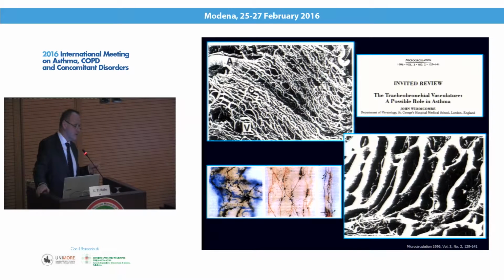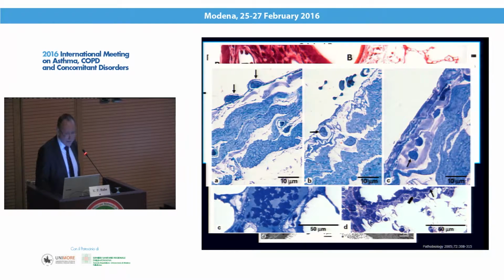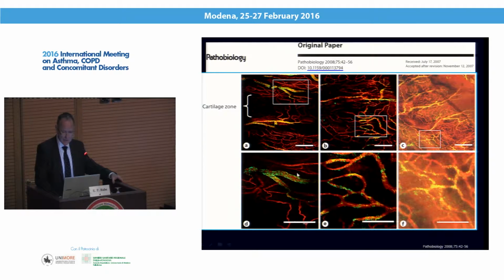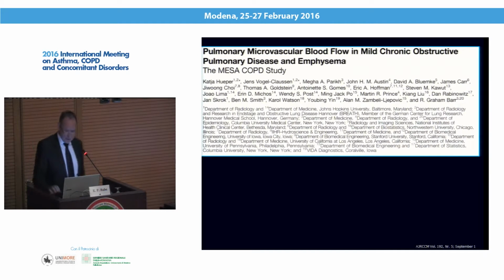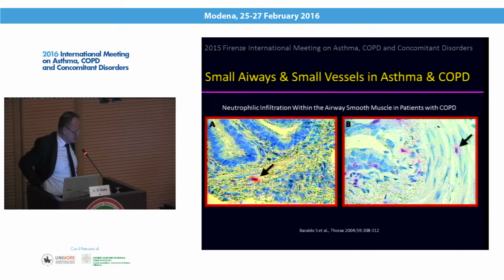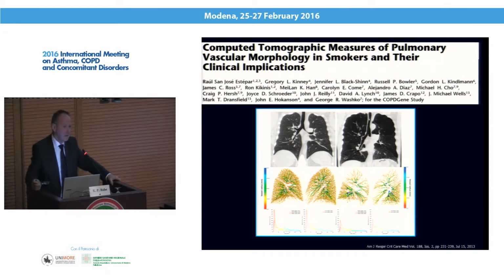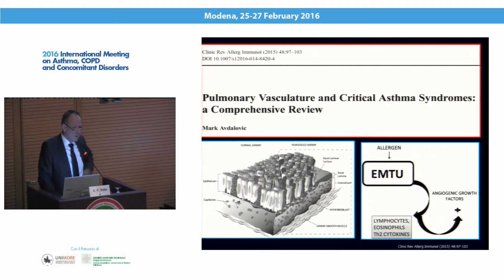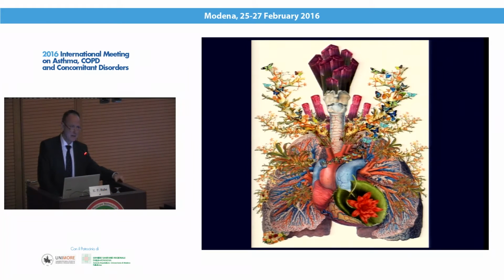25 febbraio - PLENARY SESSION - 04.Klaus F Rabe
SMALL AIRWAYS/VESSELS DISEASES IN ASTHMA AND COPD
Sessione Plenaria - Aula Magna
2016 International Meeting on Asthma, COPD and Concomitant Disorders
25-27 febbraio 2016
Modena, Centro Servizi del Policlinico, Hotel Real Fini